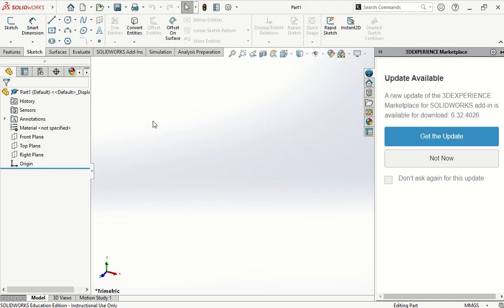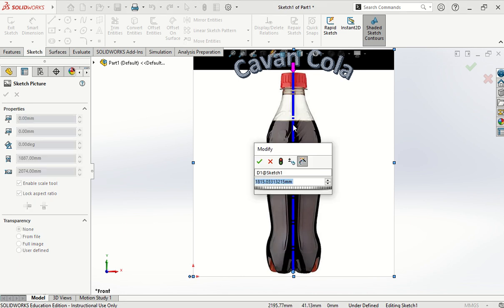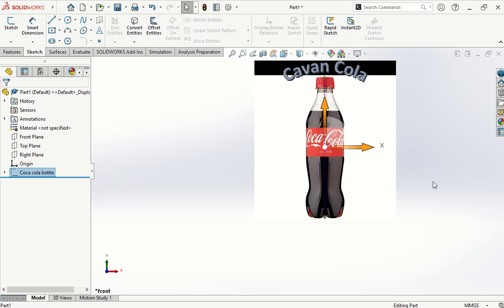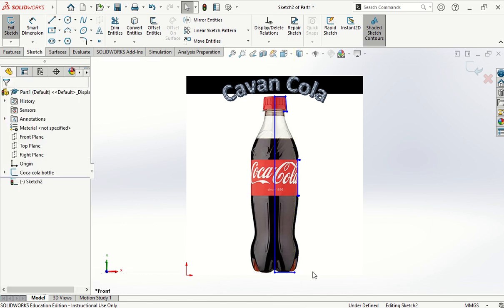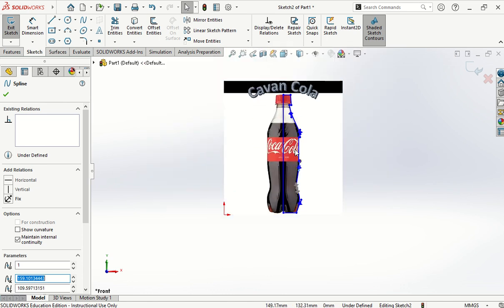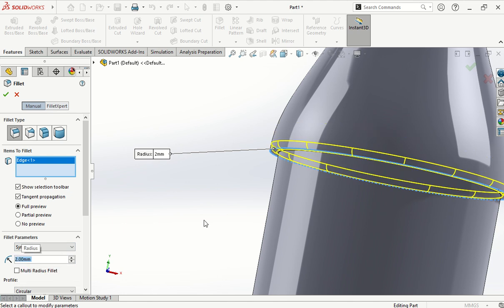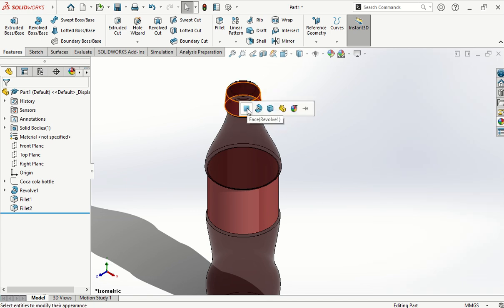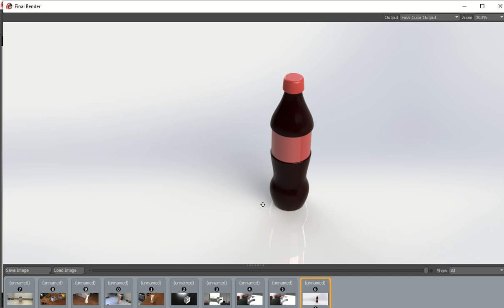Solidworks - SW - Revolve Feature - Drinks Bottle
Revolve Feature - Drinks Bottle
Sketch picture- PNG file
Spline sketch tool
Appearance